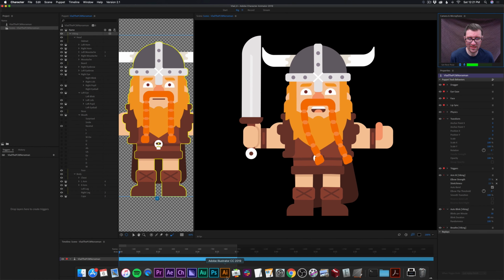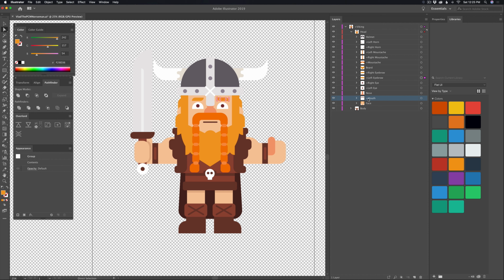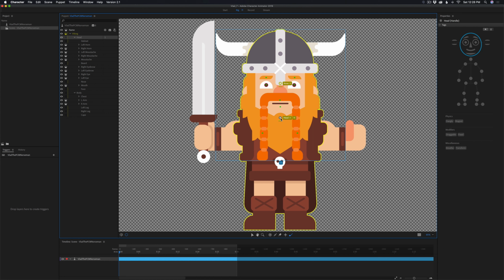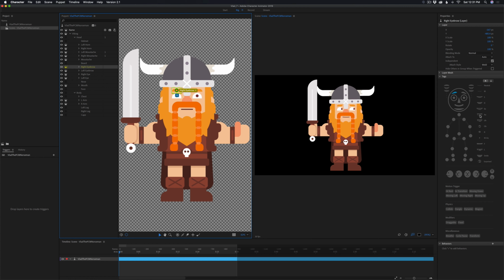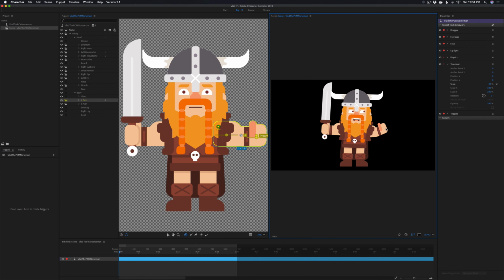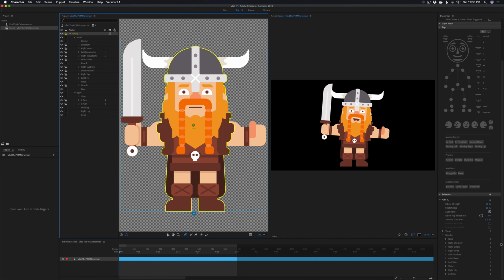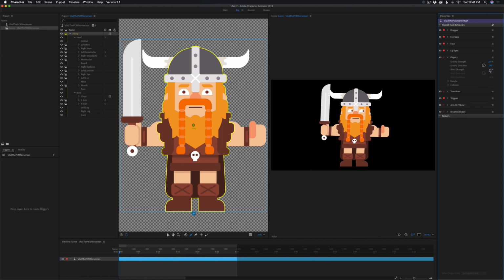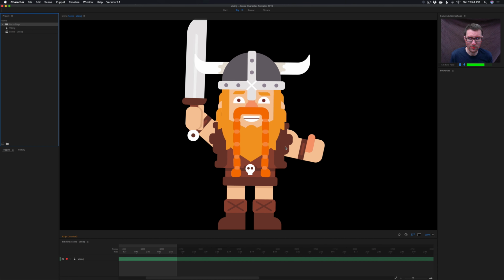Learn How to Rig Characters in Character Animator